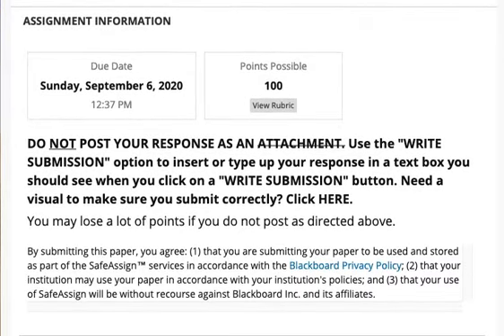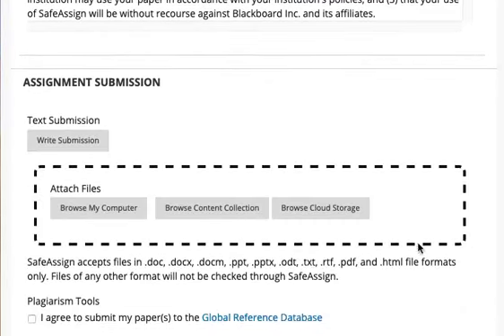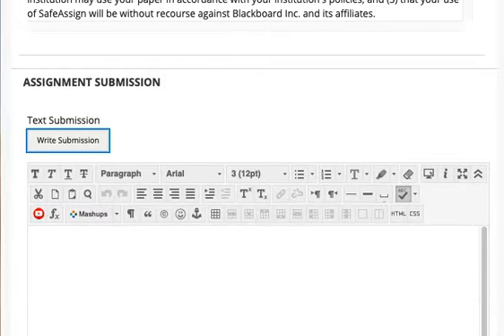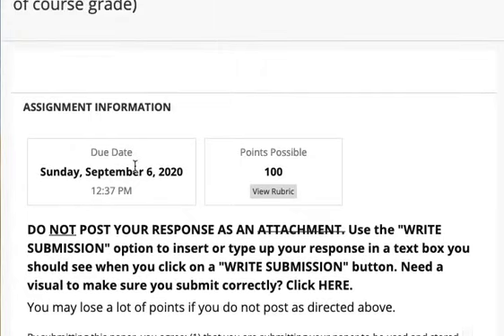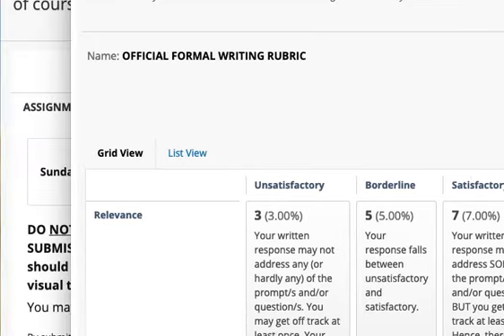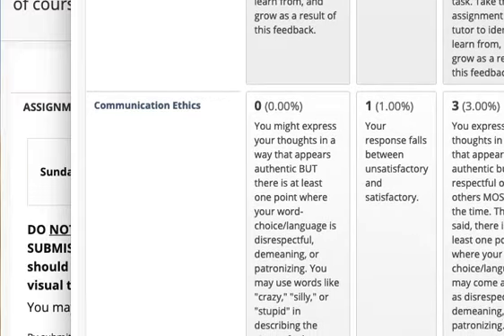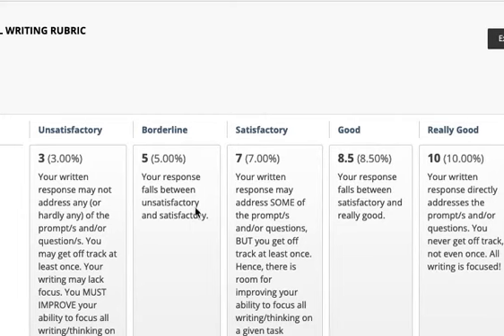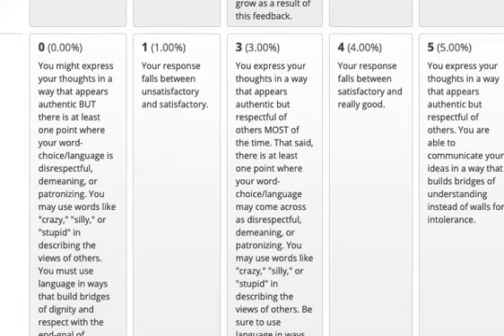INSTRUCTIONAL VIDEO FOR SUBMITTING, FORMATTING, AND EVALUATION (Dr. C, Philosophy, Fall 2020)